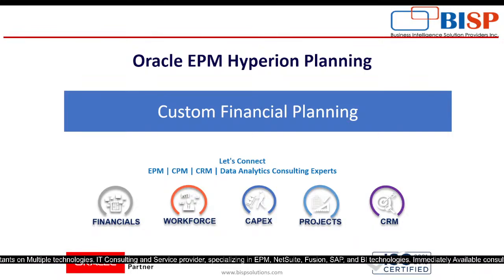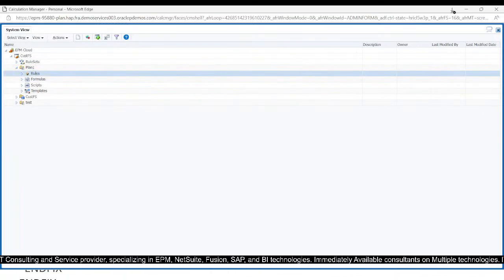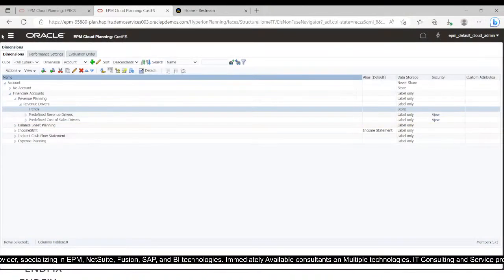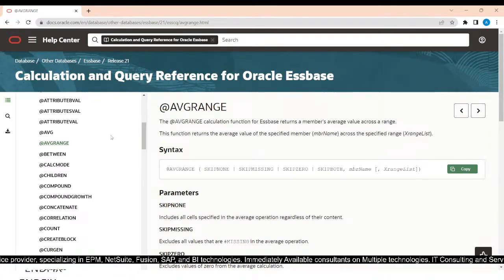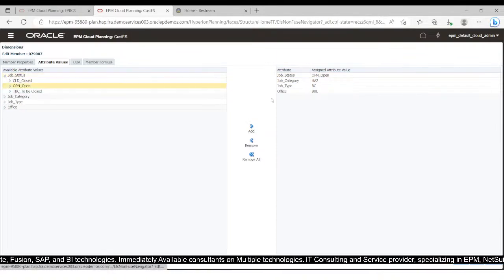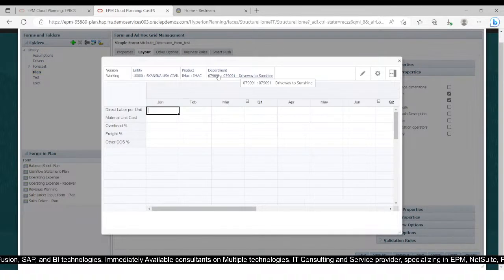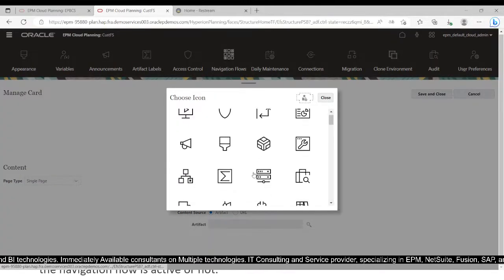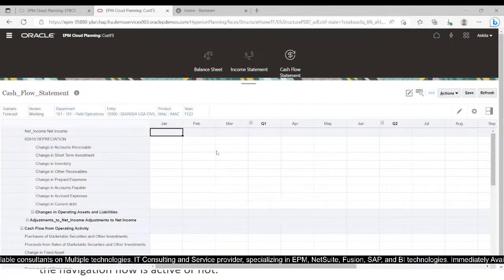Webinar of Custom Workforce Planning-29th April 6:00 PM IST